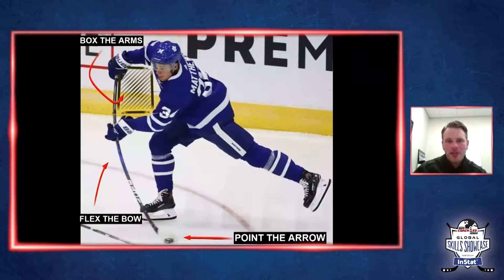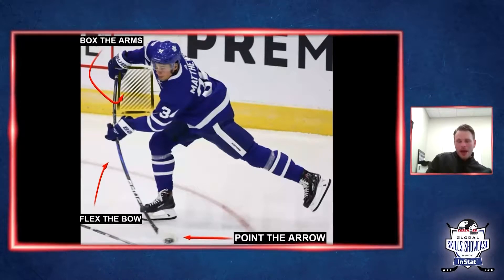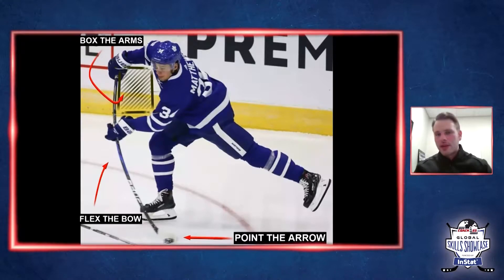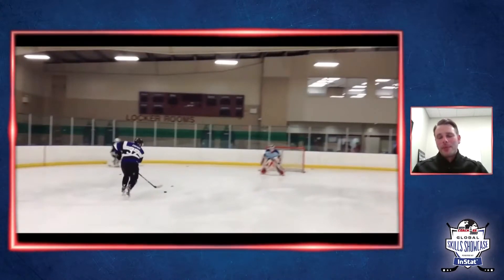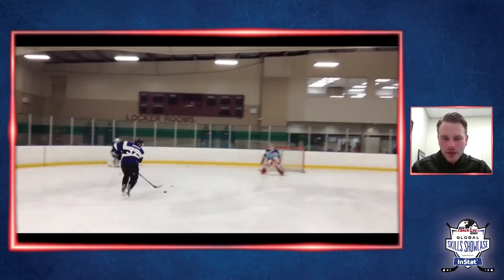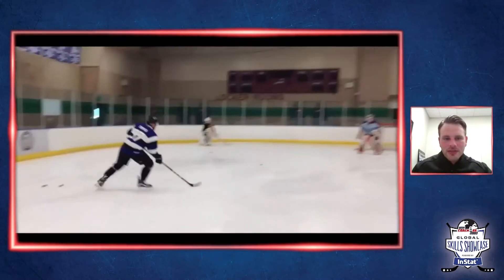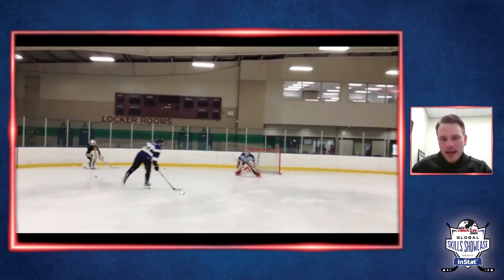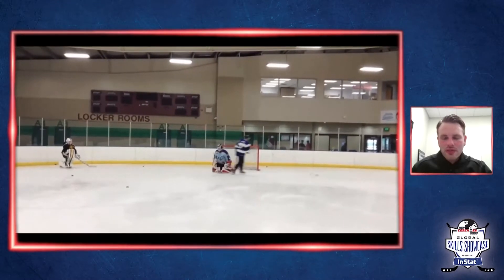GSS Brandon Naurato: Connecting the missing links in a development plan (Teaser)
Connecting the missing links in a development plan presented by Detroit Red Wings Player Development Coach Brandon Naurato at the 2021 Global Skills Showcase.

“Don’t waste time with negative energy on what doesn’t work.”

Brandon Naurato, Player Development Coach for the Detroit Red Wings, had a lot of great takeaways from his Global Skills Showcase talk on Connecting the missing links in a development plan, and that is one of them.

Naurato, who has been with the Red Wings for the past three seasons, is all about the rule of threes: identify the problem, provide a solution and build an action plan. This works for most things in life, but he specifically applies it to three phases of skill development: technical, tactical & transferable.

The language of coaching, the identification process, and possessing the right knowledge are also topics covered in this 49-minute video, as is how to design a development session. This is a video to bookmark because you’ll be referring to it often!